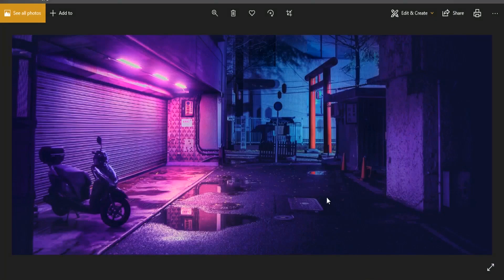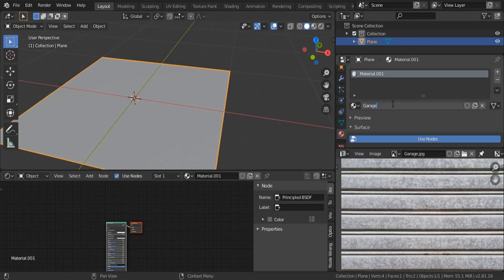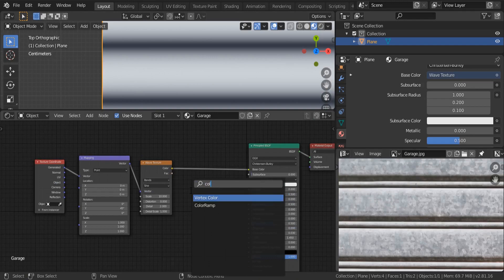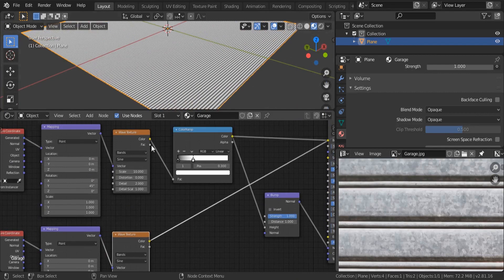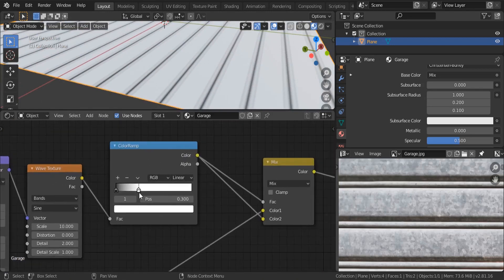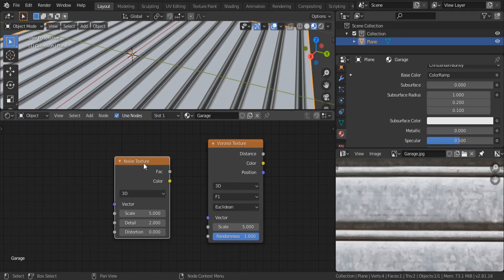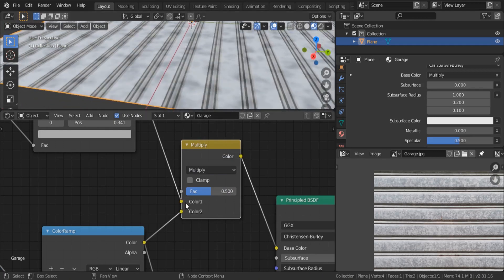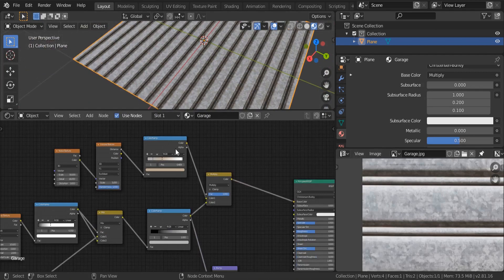Create Garage Texture in Blender 2.8 (Procedural Texturing)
Let's create a Garage material (Learn Procedural Texturing in Blender 2.8)
This tutorial is part of the 'Introduction to Photorealistic Rendering' series, produced by Reality Fakers.